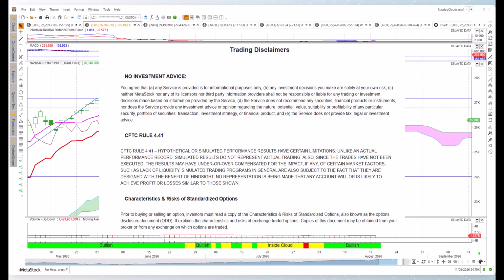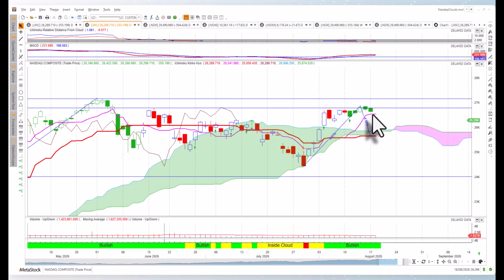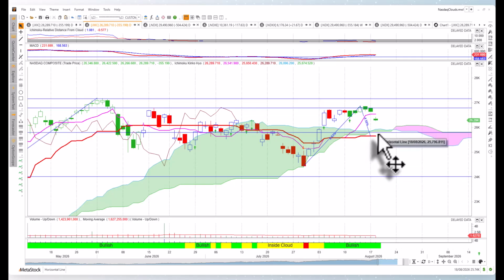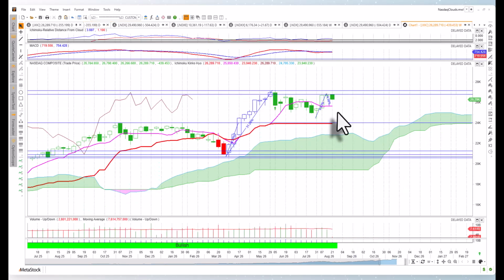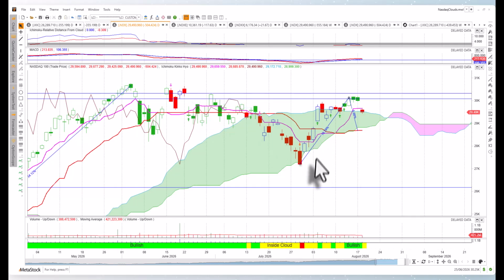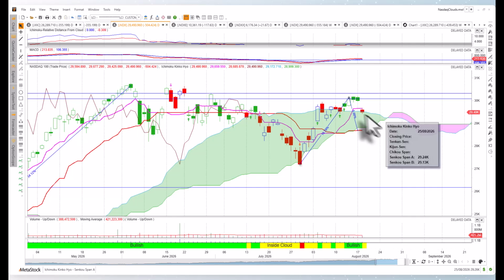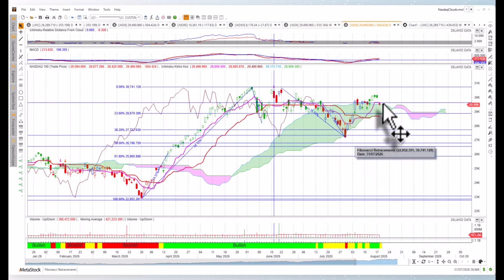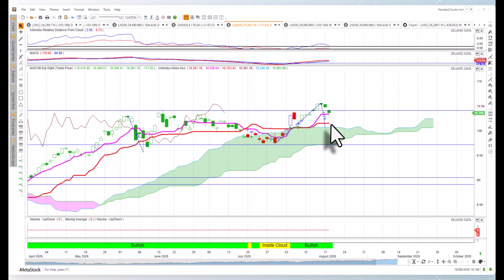Nasdaq Composite rebound rally reached targets, consolidation risk! Big Picture market review.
Nasdaq Composite rebound rally reached targets, now face higher consolidation risk!
Big Picture market review of the Nasdaq Composite Index (.IXIC),
the Nasdaq 100 index (.NDX), Nasdaq 100 excluding tech index (.NDXX) and the Nasdaq 100 equal weighted index (.NDXE).
Using Ichimoku Cloud Chart analysis to identify support and resistance zones as well as consolidation risk targets discussed.